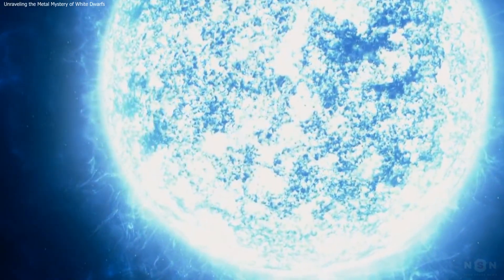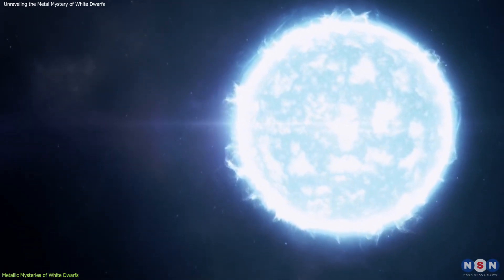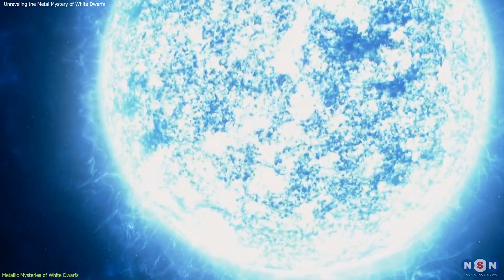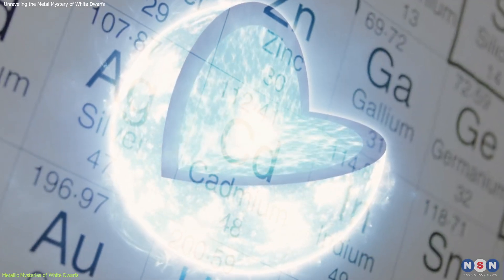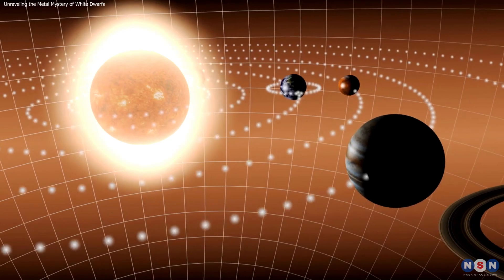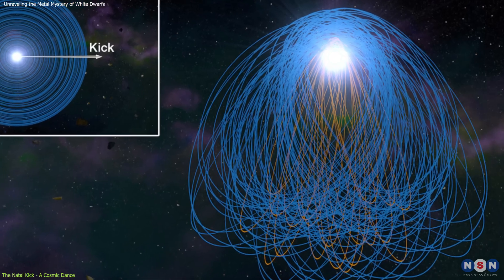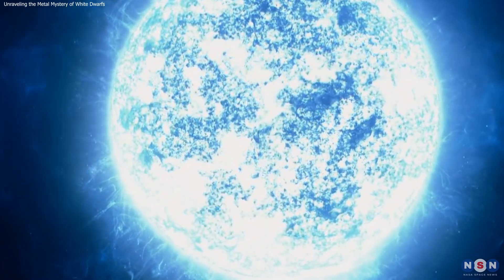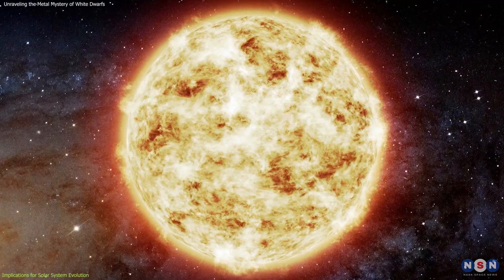Stellar Zombies: Unraveling the Metal Mystery of White Dwarfs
Dive into the enigma of white dwarfs, where celestial physics meets cosmic mystery! Discover why these dense star remnants defy expectations by showcasing surfaces rich in heavy metals. This episode explores the "natal kick" and its role in the intriguing metal presence on white dwarfs, offering insights into the lifecycle of stars and planetary systems. Join us as we unravel how these stellar remnants continue to influence their cosmic neighborhood.

Chapters:
00:00 Introduction
00:43 Metallic Mysteries of White Dwarfs
03:32 The Natal Kick - A Cosmic Dance
05:40 Implications for Solar System Evolution
07:33 Outro
08:01 Enjoy